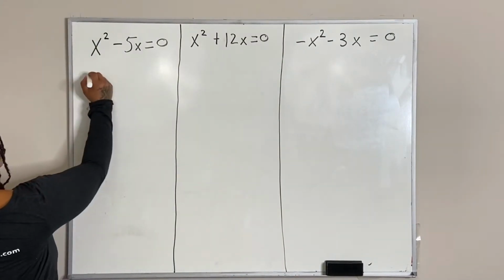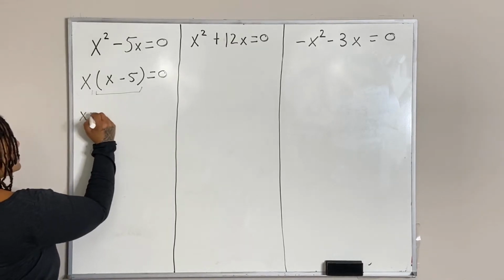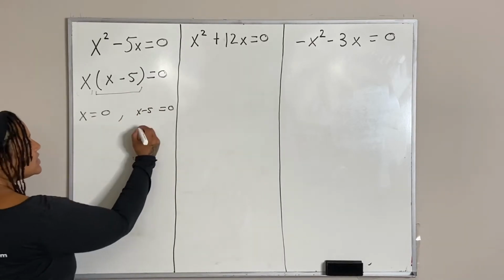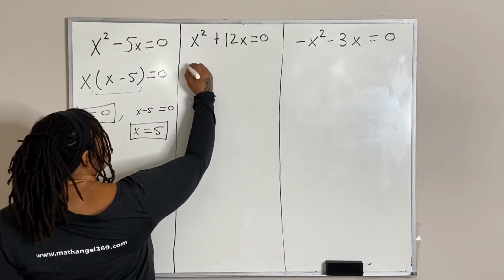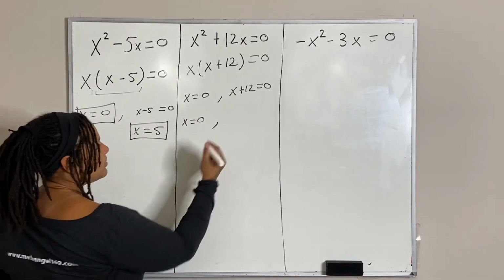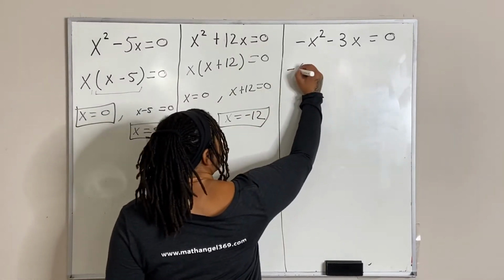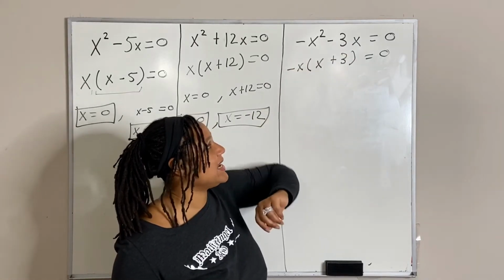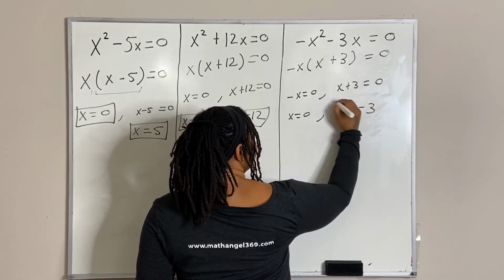Solving Equations | Factoring by Grouping | (MathAngel369)